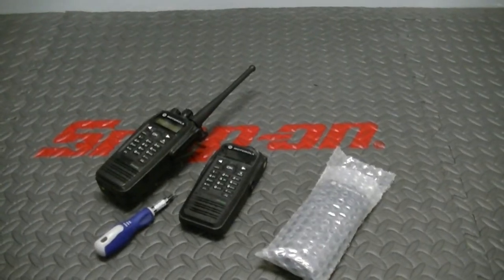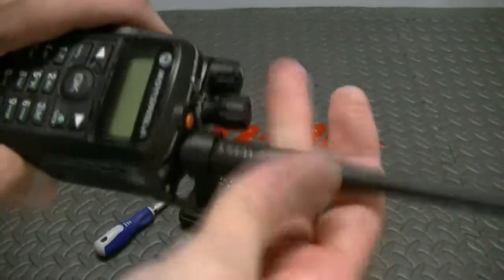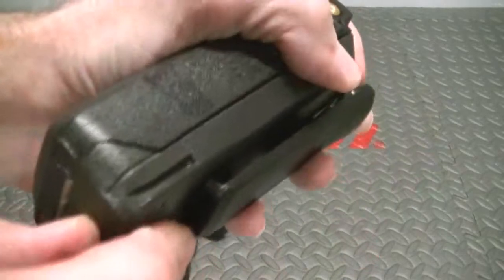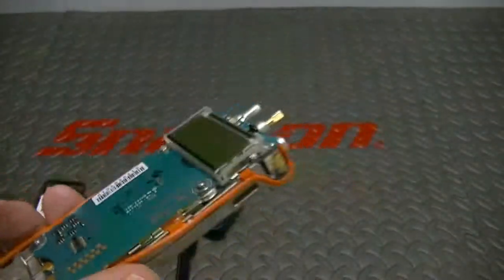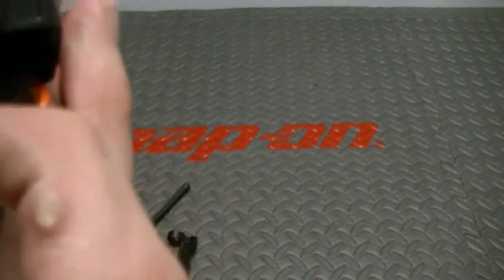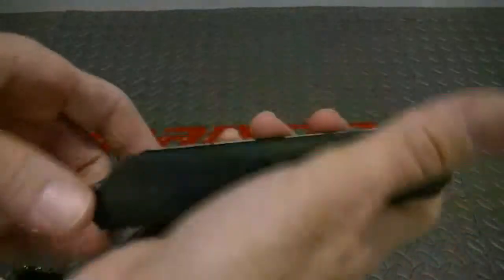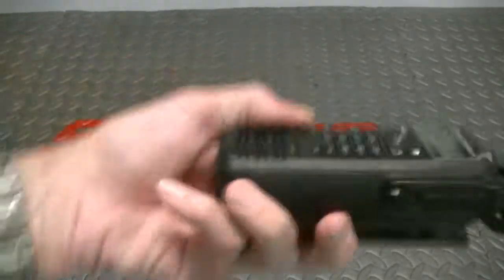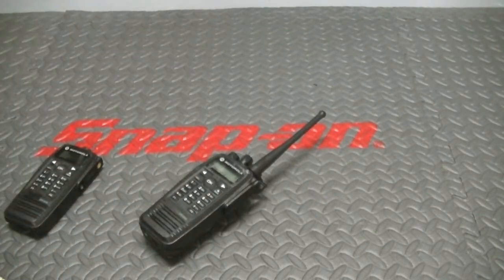Motorola Mototrbo Rehousing Tutorial - How to rehouse a Mototrbo 6300, 6350, 6500 and 6550 Radio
Follow these tips and you can't go wrong.  ALWAYS work ESD safe!
Refer to the Motorola Mototrbo Service Manual before doing ANY work on a Motorola Two-Way Radio!